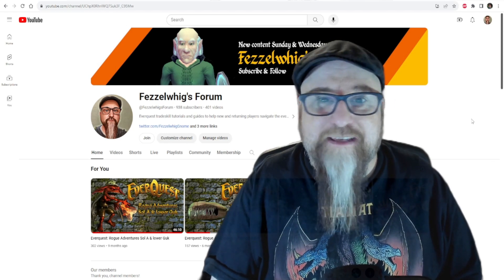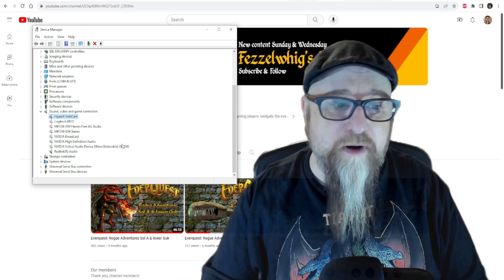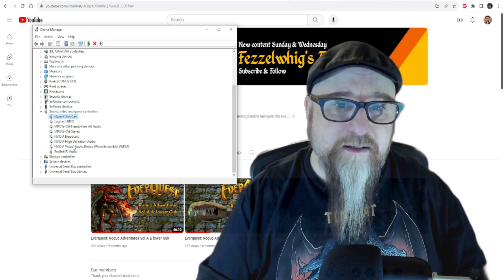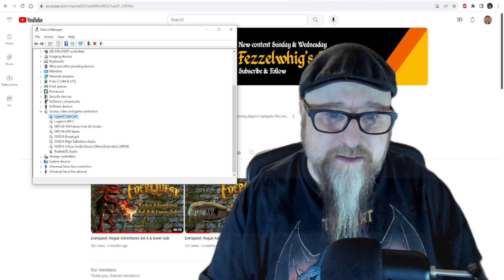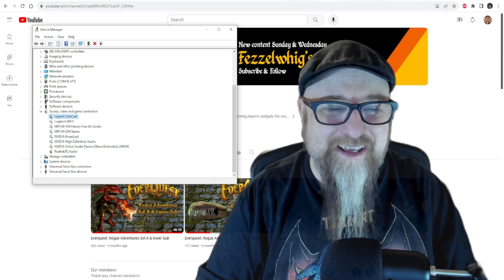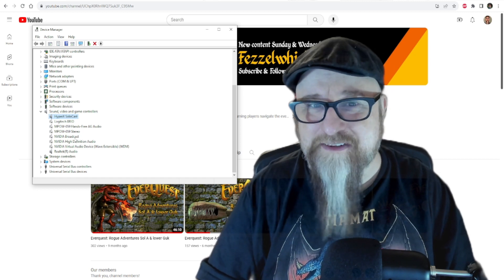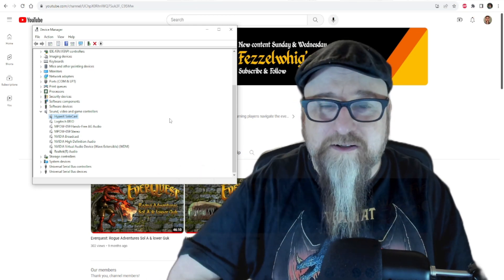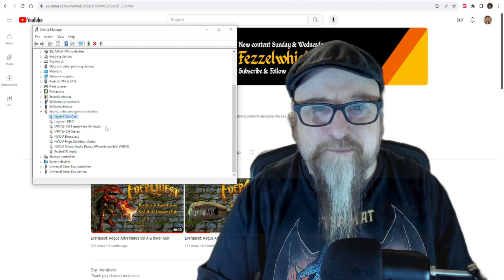Windows 10 and Nvidia Broadcast Audio Cracking and popping (How I finally fixed it)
I use Windows 10 and Nvidia broadcast software when filming videos and Live streaming. But I always get cracking and popping in my audio. Here's what I had to do to fix the issue.